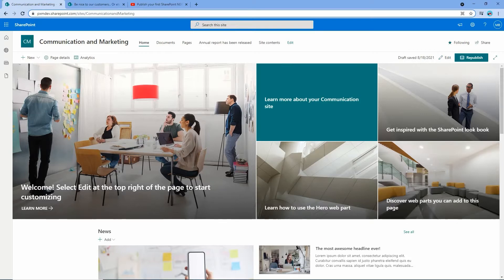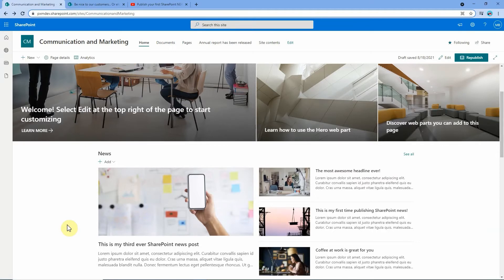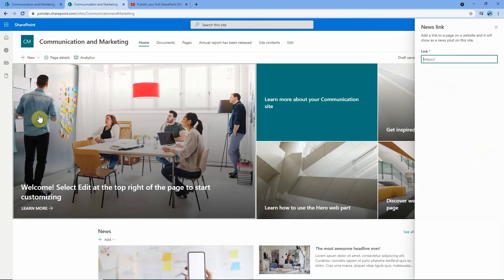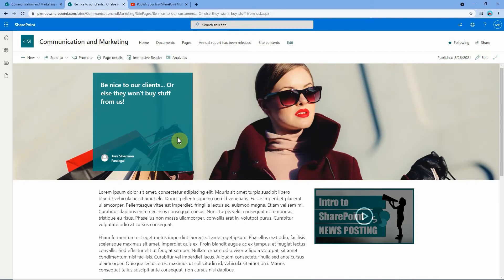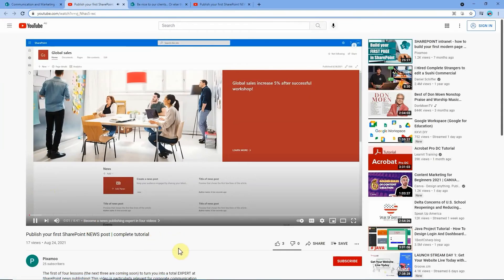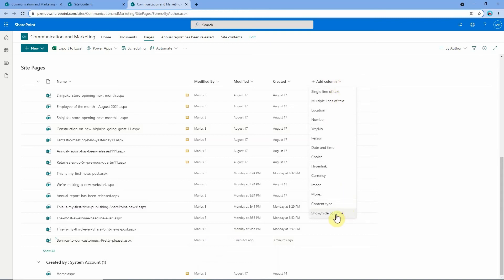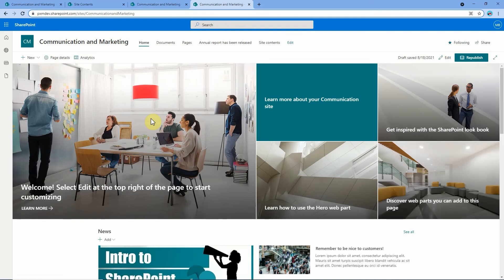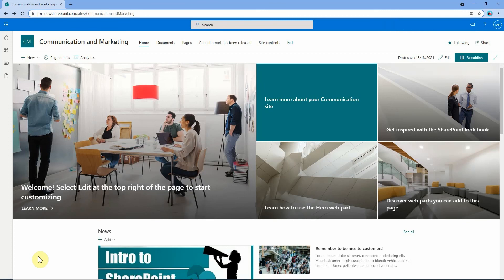Publish and manage NEWS LINKS in SharePoint | full tutorial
This second of four lessons on SharePoint news publishing (the next two are coming soon) will make you an EXPERT at news links! This series is highly relevant for corporate communication professionals, but even if you're just looking to make the most of your team's SharePoint site, you'll get a lot of value out of this one.

If you've published nothing on SharePoint before, I suggest you look at my video on how to build your first SharePoint page and make it awesome.

IN THIS VIDEO:
00:00 Intro
00:44 News links vs news posts
01:35 When to use news links in SharePoint
02:18 How to create your first news link
04:41 Editing news links
07:30 News links will appear in the SharePoint news feed